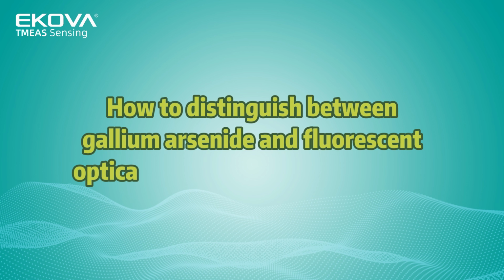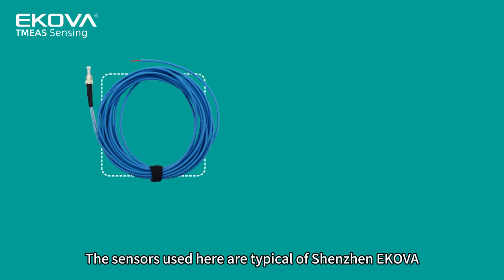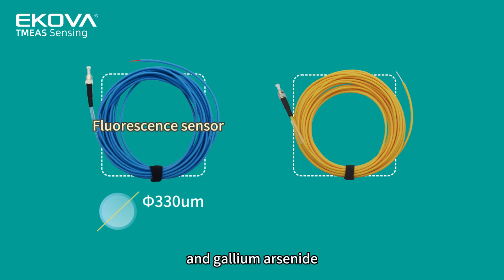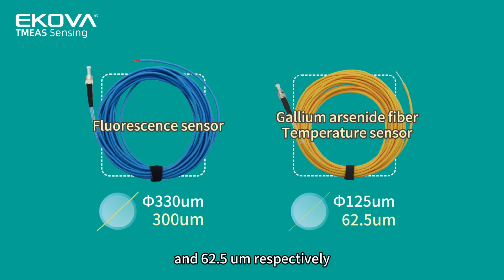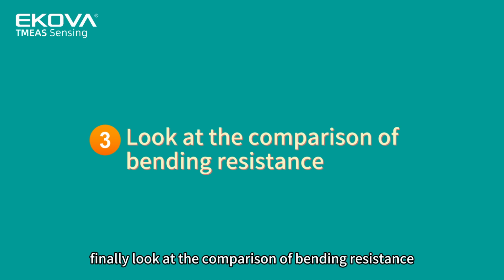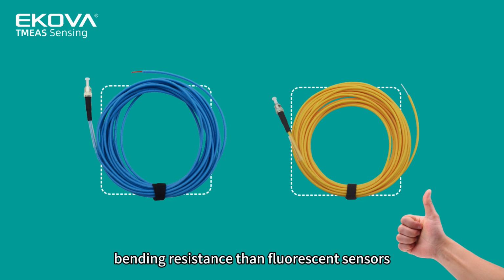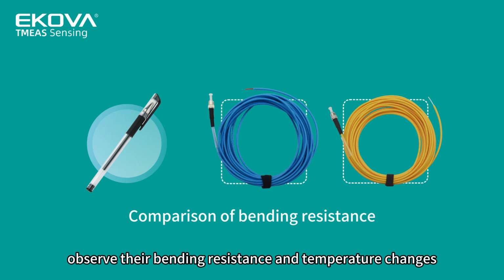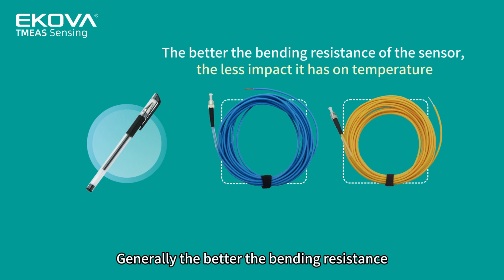How to Distinguish Between Gallium Arsenide and Fluorescent Fiber Optic Temperature Sensors